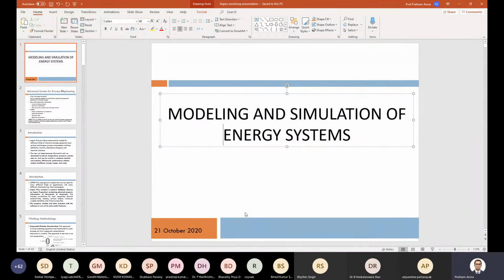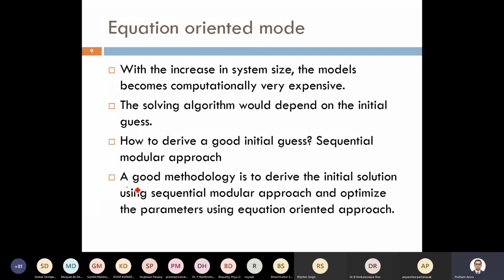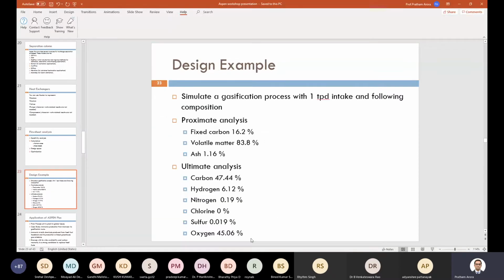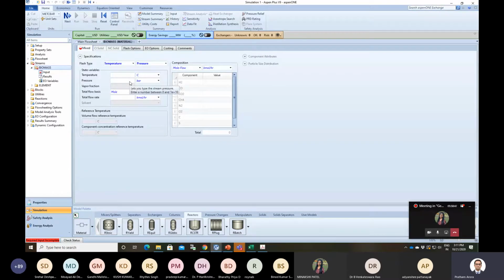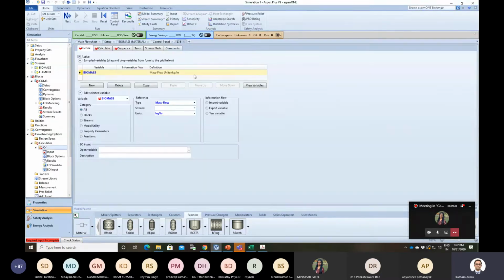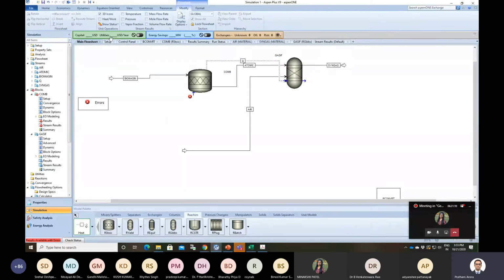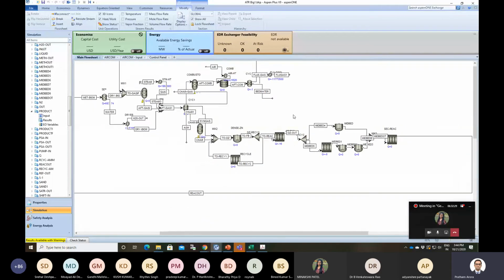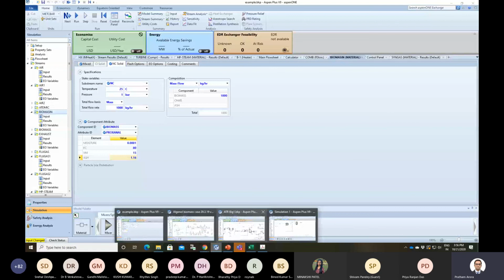ATAL FDP Day 3 Session 3: Aspen Modelling by Dr Pratham Arora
AICTE Training And Learning (ATAL) Academy sponsored five-day online Faculty Development Programme on "Modeling and Simulation of Energy Systems"